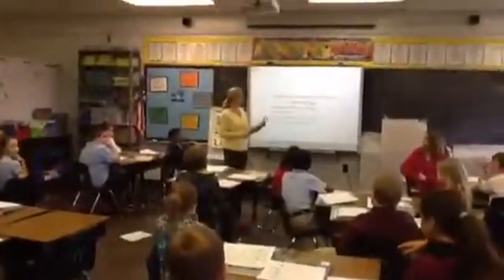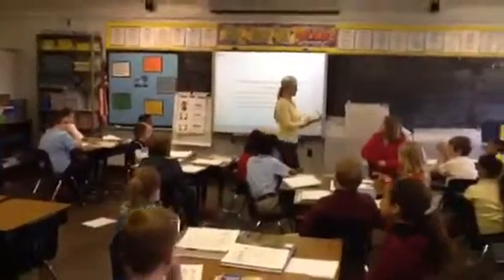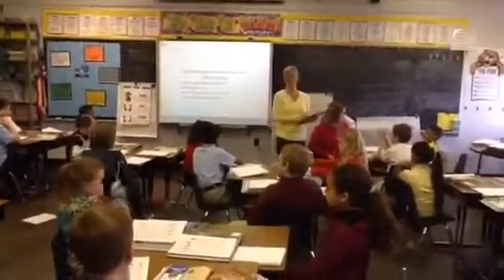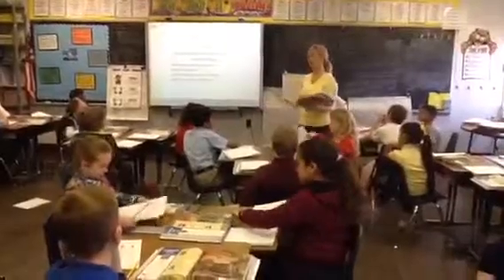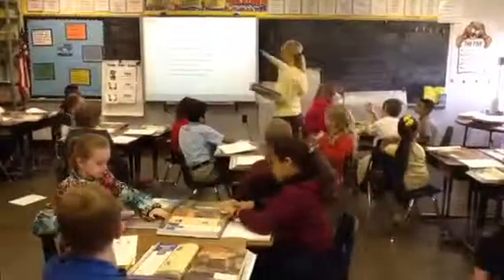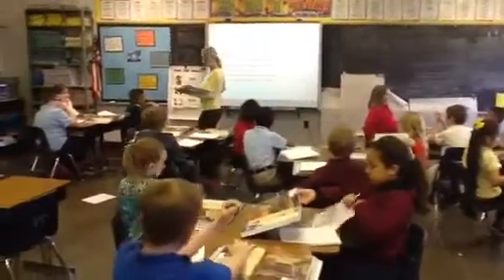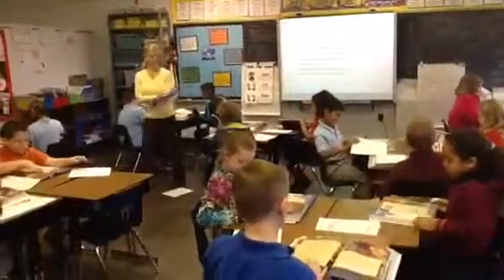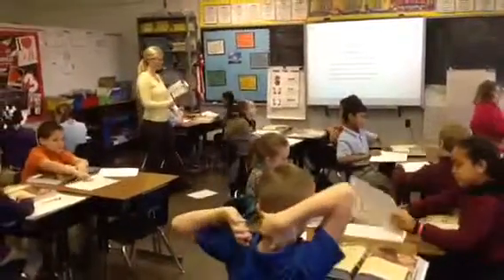Sequencing Events Activity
The students are working to identify the main events from each page of a text. They will then eliminate irrelevant events and choose the five most important to create a sequence flow chart for the story.